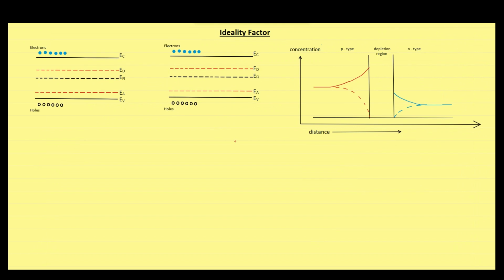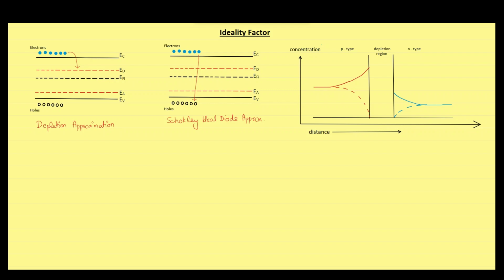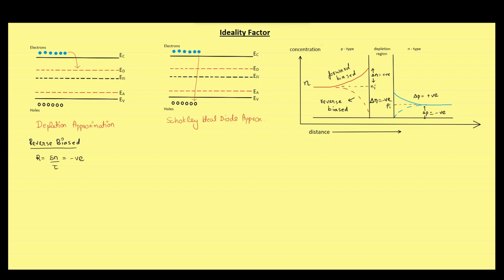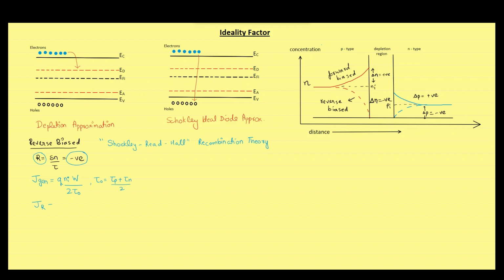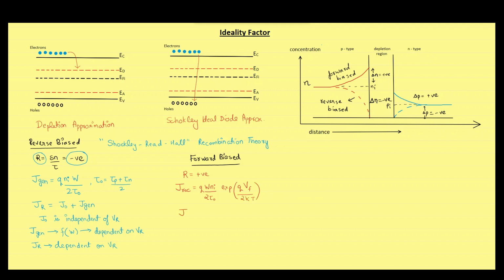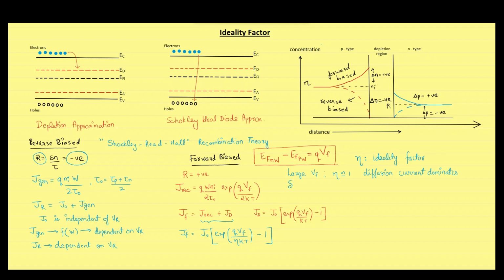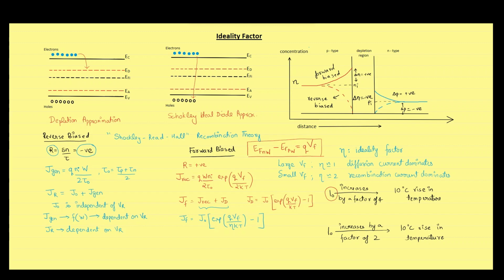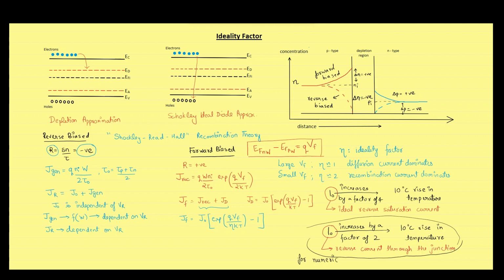Ideality Factor | GATE, ESE & Other Competitive Exams | Lecture - 061